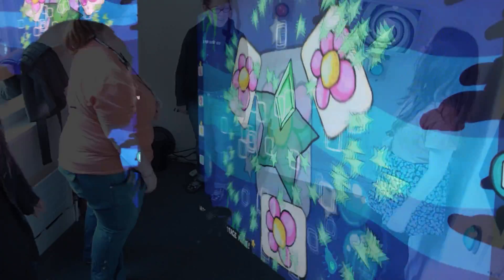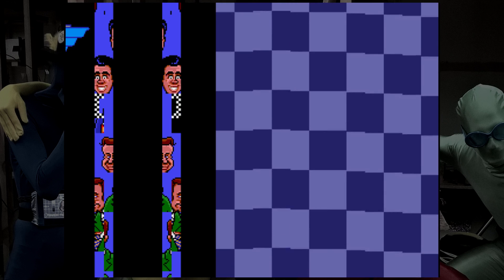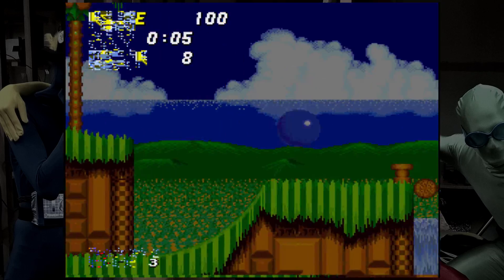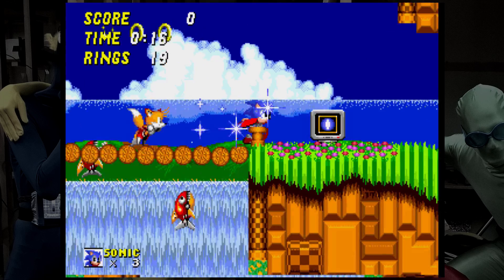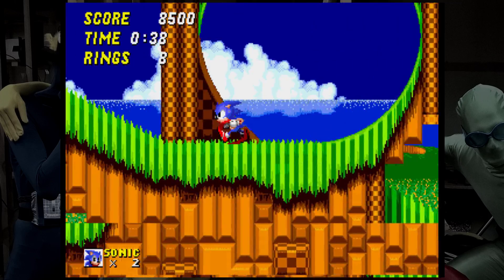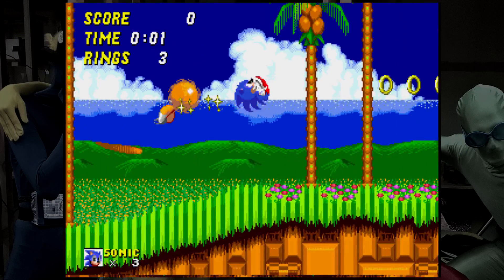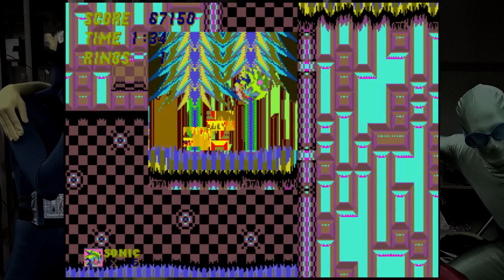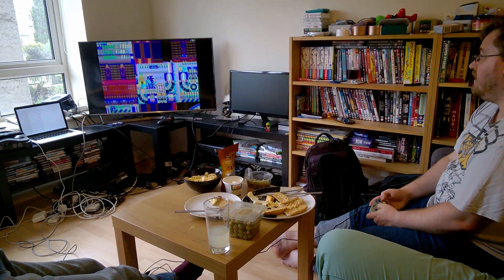Scrambling Mega Drive RAM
By editing the Open Source OpenEMU emulator for Mac, I added functionality to write random values to the various parts of an emulated Mega Drive's memory. The goal was to turn these classic games into brand new and unpredictable experiences. The result was networking two computers together so that progress by one player would create glitches for the other player. This is the story of how it all came together, and the things I discovered along the way!